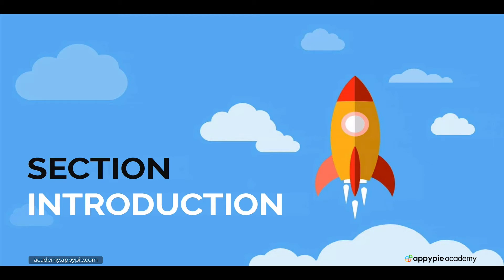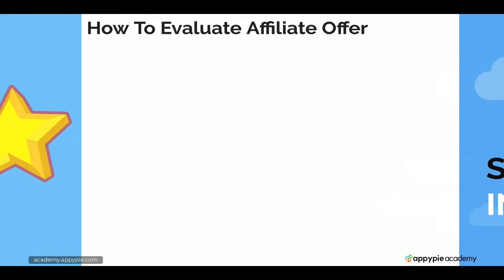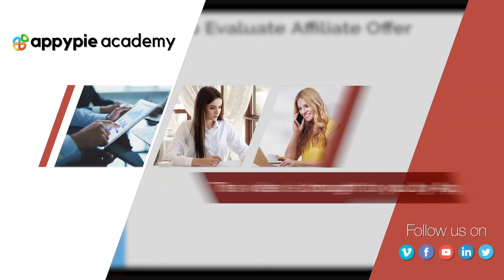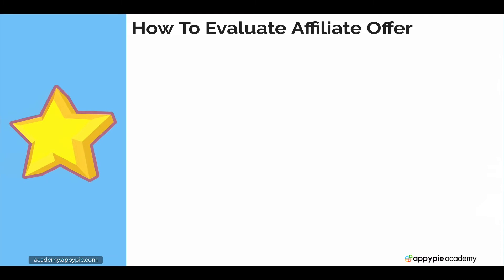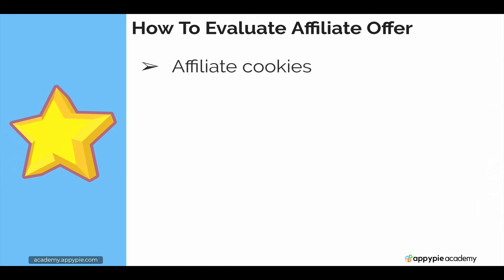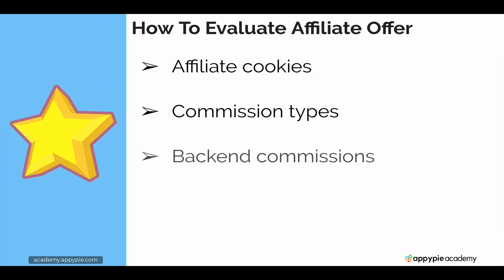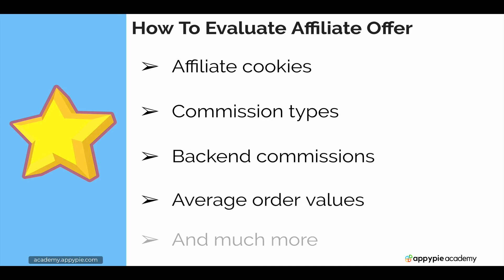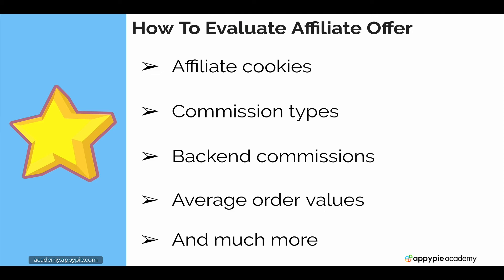Affiliate fundamentals section introduction - Lesson 19